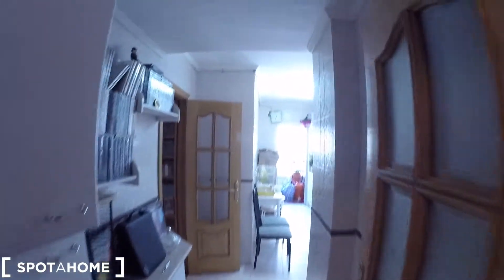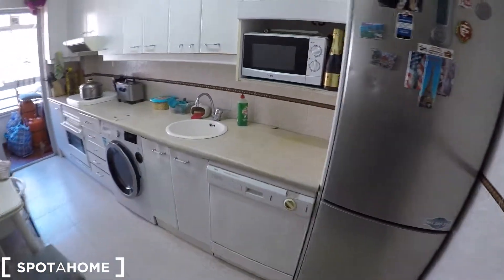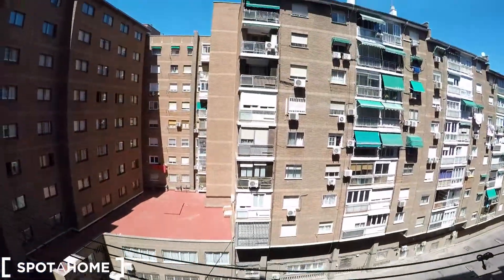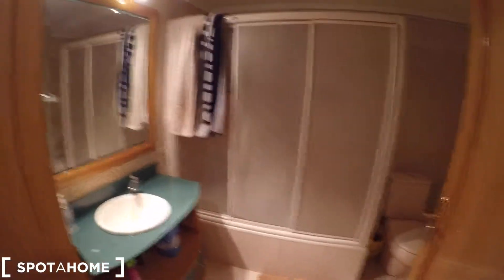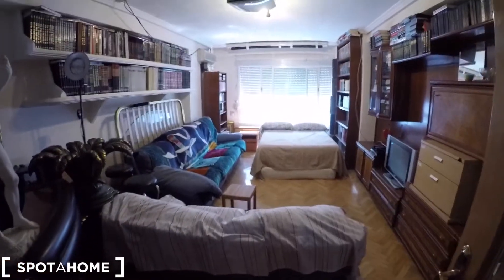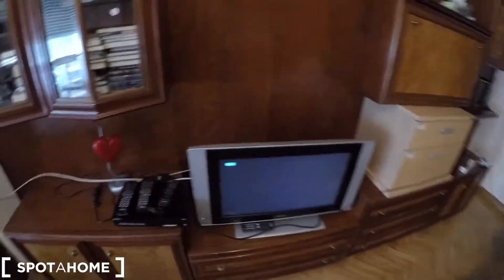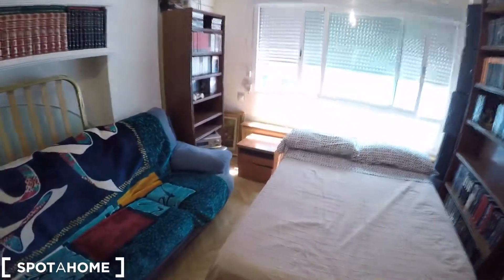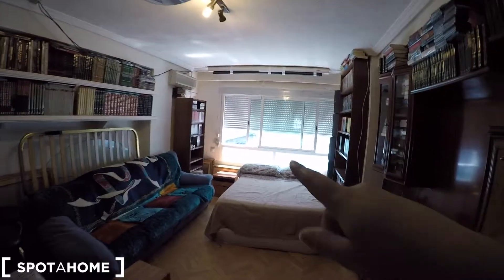Convenient rooms to rent in 5-bedroom apartment with parking and AC in... - Spotahome (ref 320328)